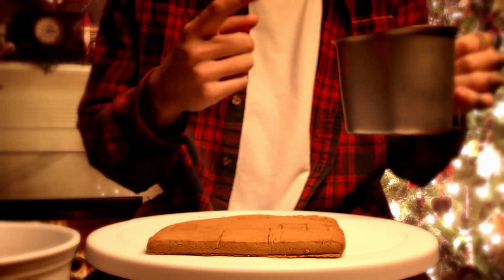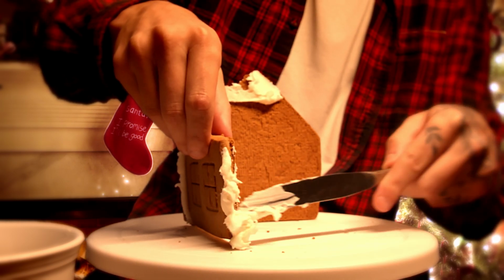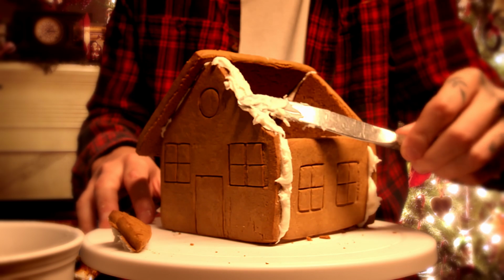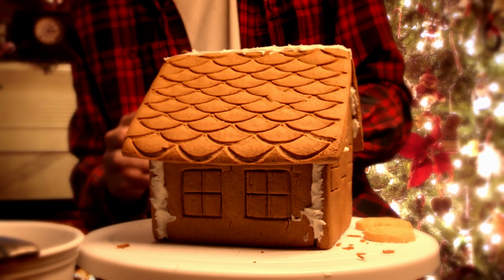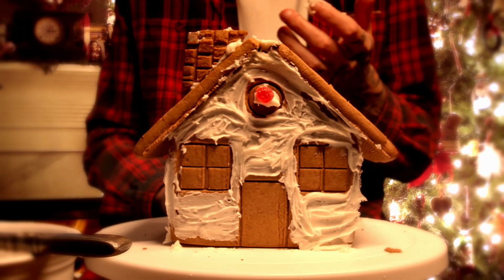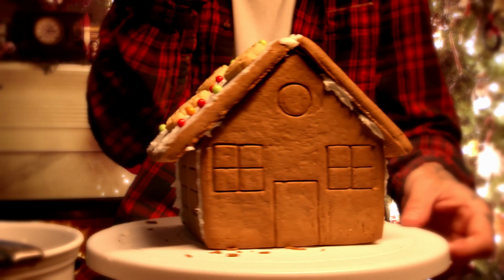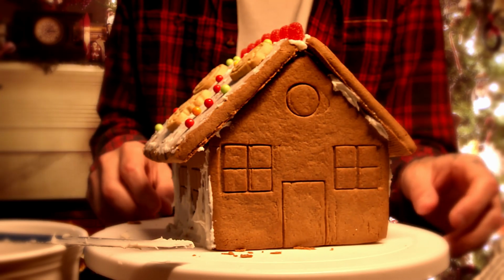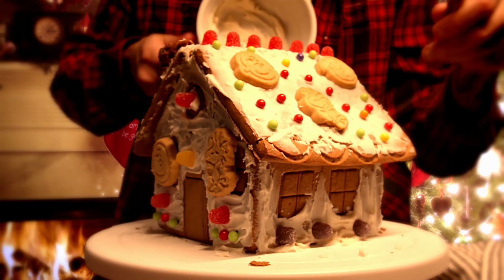[ASMR] Building a Gingerbread House | Soft Spoken | Up Close | Nostalgia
I may have run out of icing... Or eaten it all. Idk. Relax with me while I build this gingerbread house.

Triggers on this channel are:  scratching, tracing, brushing, wet mouth sounds, whispering, ramble, mouth sounds, hair sounds, visual triggers, hand movements, tapping, shiny objects, crinkle, deep ear whispers, soft spoken, mouth sounds, tapping, finger flutter, whispering ear to ear, breathy whispers, binaural sounds, personal attention, close up tingles.